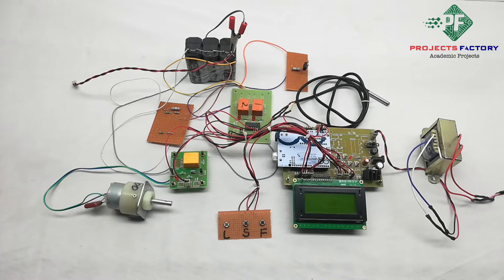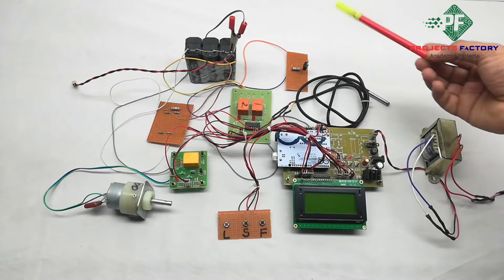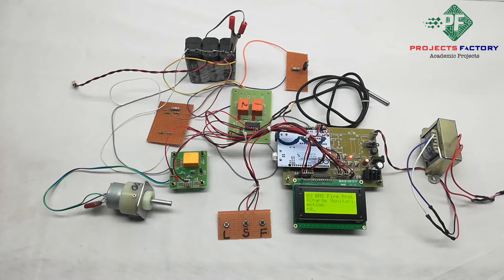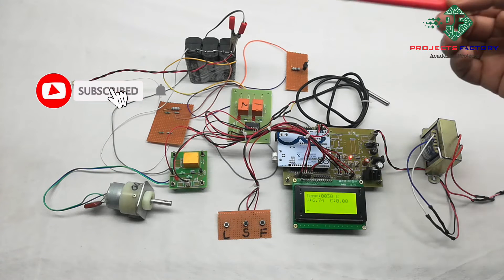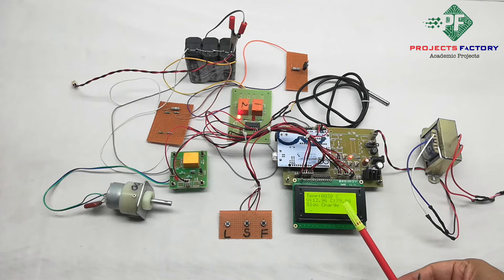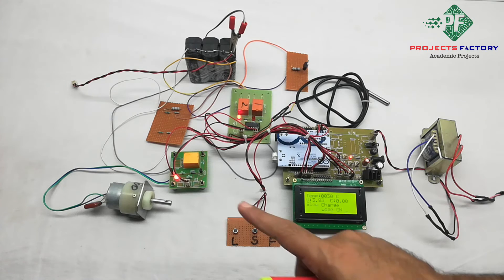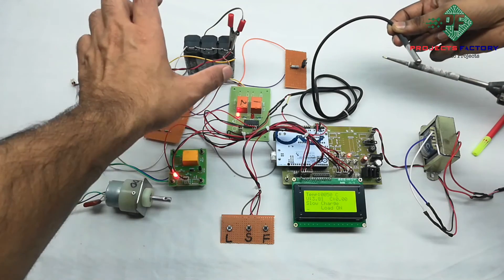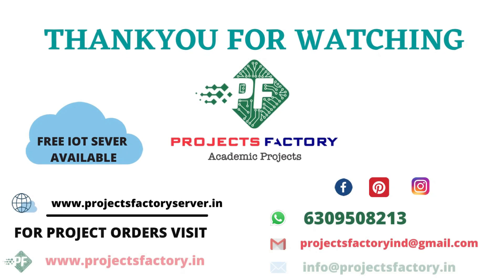EV BMS Fire Protection And Charge Monitoring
Project short description:
The rapid adoption of electric vehicles (EVs) has necessitated advancements in Electric Vehicle Battery Management Systems (BMS) to ensure both safety and efficient operation. This project focuses on two critical aspects of EV BMS—fire protection and charge monitoring. Temperature sensor sense temperature and when battery temperature raises then load will disconnected from battery. It will charge battery in two modes that fast and slow. In slow charging mode, it will restrict current upto 30 milli amps. In fast charging mode, charge current will be more sothat battery will charge fast.